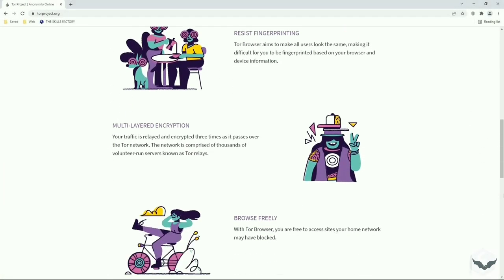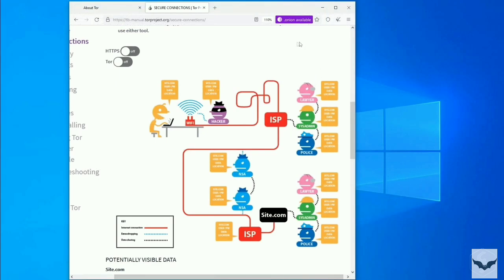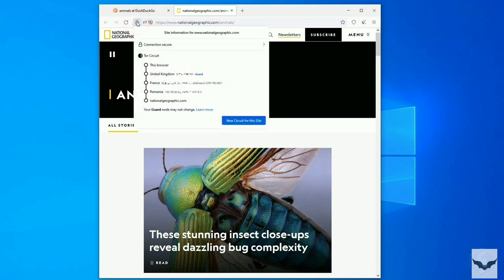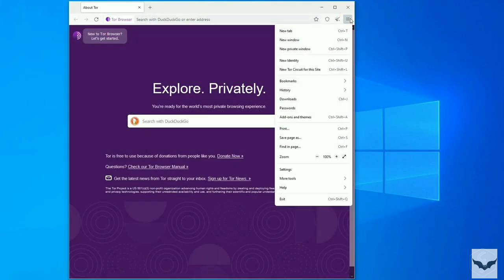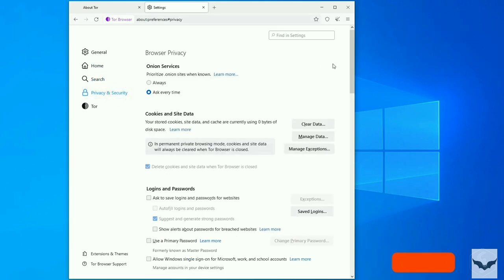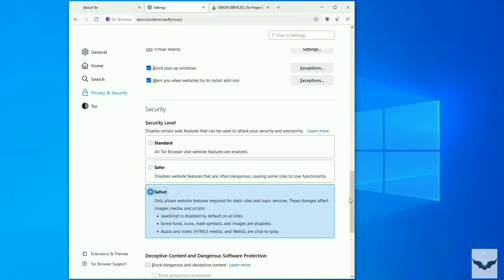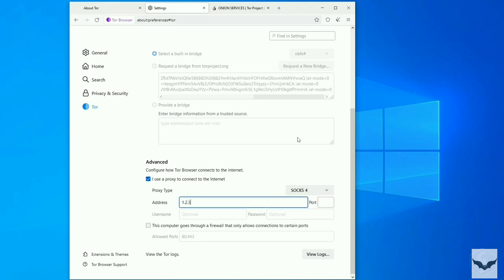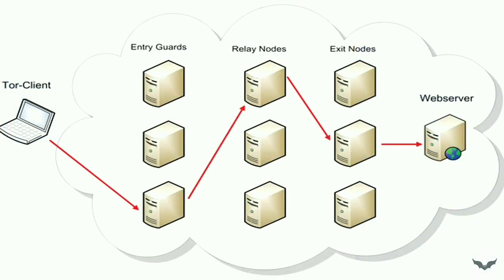Tor Browser - How to Use for Dark Web, Tutorial for beginners in 6 MINTS!! [COMPLETE]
How to use Tor Browser (2024) in only 6 minutes! Tor Browser tutorial for beginners! Tor Browser Download below.

Enable SUBTITLES if you have trouble at understanding the narration.

How to use Tor Browser (2024) in only 6 minutes! Tor Browser tutorial for beginners! Tor Browser Download below. Getting started, basics.

★TIMESTAMPS

00:00 Introduction

00:22 Download Tor

00:34 What is Tor and How to Use it

02:06 Tor Options

03:04 Onion Websites

03:45 Tor Security Levels

04:10 Setting Bridges & Proxies

04:37 Deep and Dark Web

05:15 Contribute to Tor